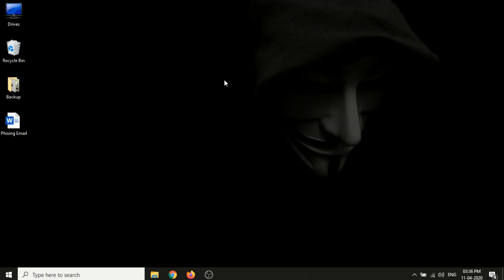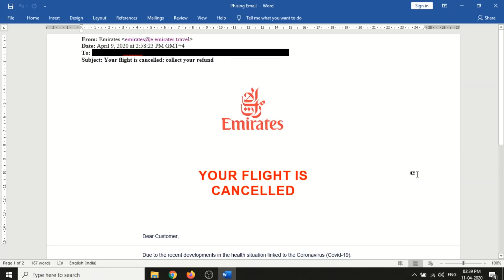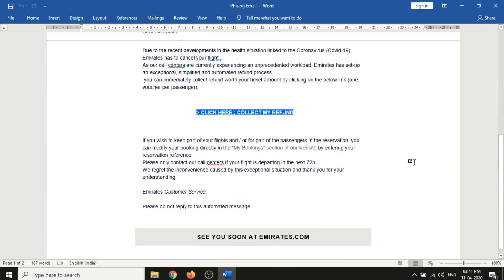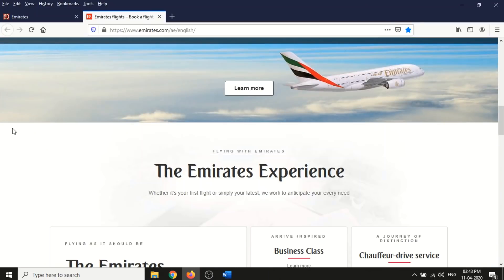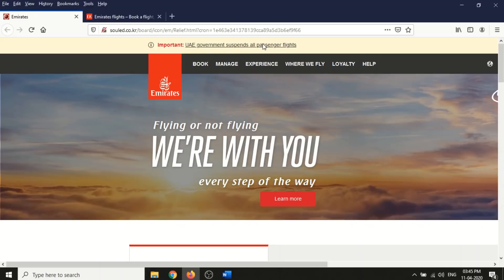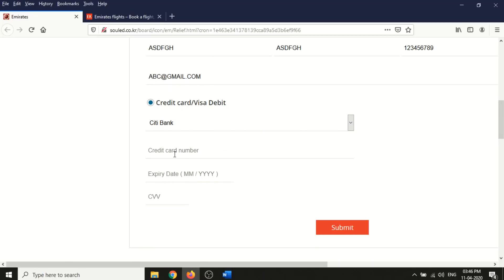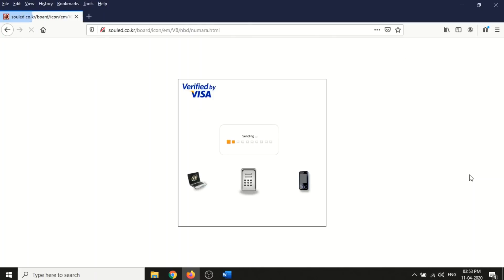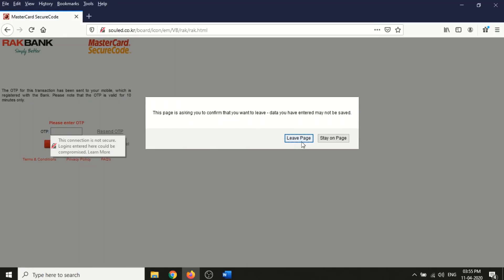Phishing Email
This video is intended to show a live phishing attack which is using COIVD-19 as a weapon to exploit credit card details.

In this Video, a phishing email was pretending as “Emirates Airlines” showcasing as booking refund process.

This video is strictly for education and awareness purposes.

Live Phishing Attack
Credit Card Exploit
Credit Card Fraud
Korean Hacking
Phishing Awareness
Scam Email
email scams
phishing attack example
identity theft
this is what happens when you reply to spam email
computer crime
basic phishing tutorial
phishing attack explained
phishing basics
phishing for beginners
how phishing works
what is phishing
phishing attacks
phishing explained
phishing tutorial
phishing demo
phishing attack